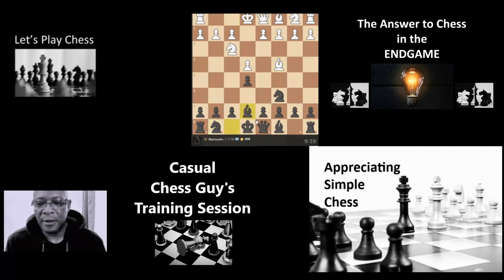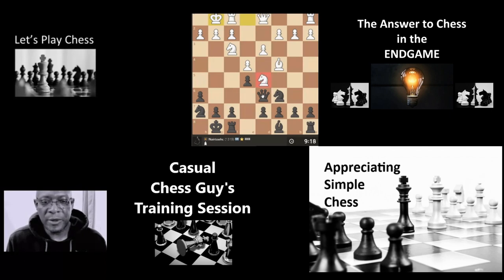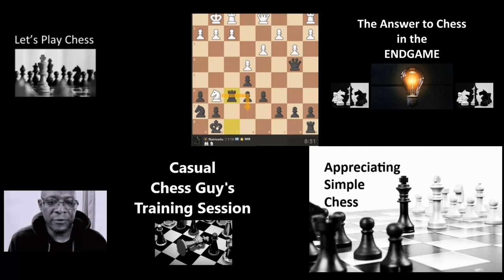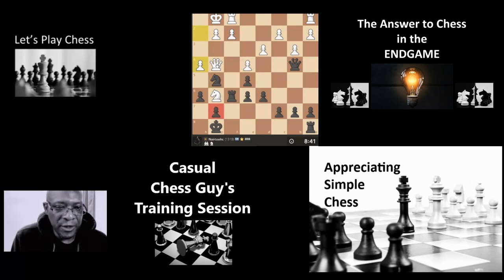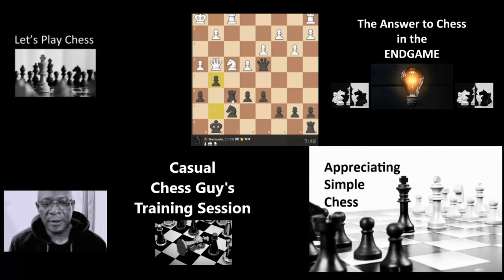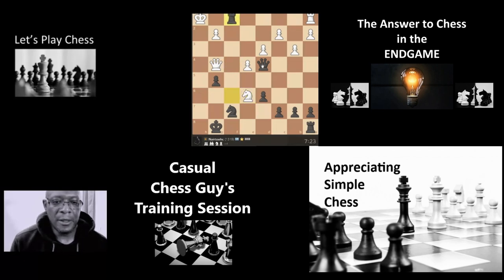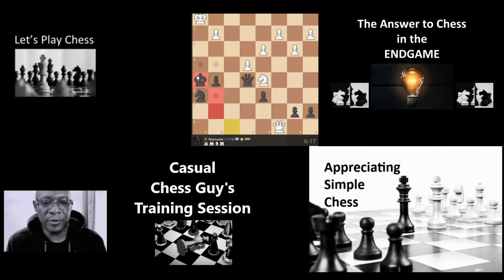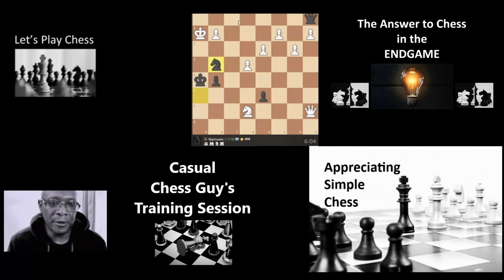Endgame Discovery with Casual Chess Guy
Discovering an Endgame

Music